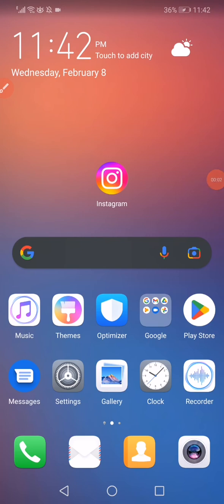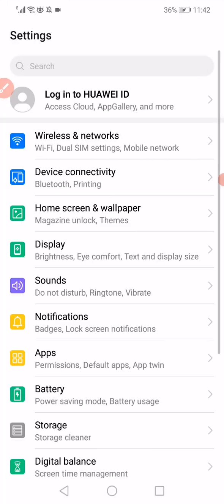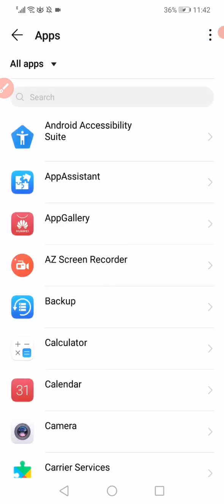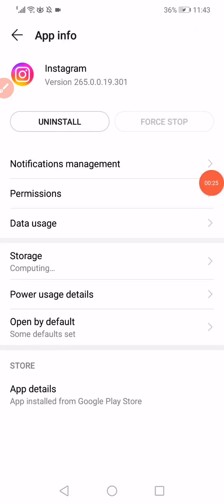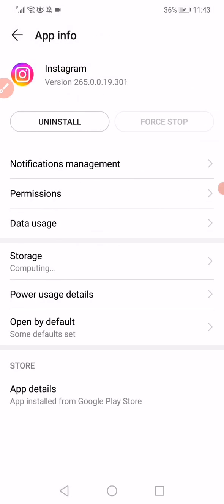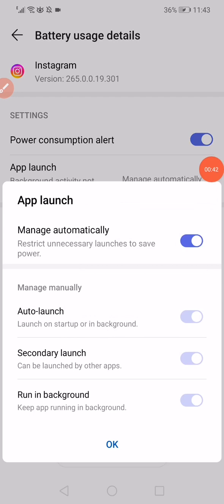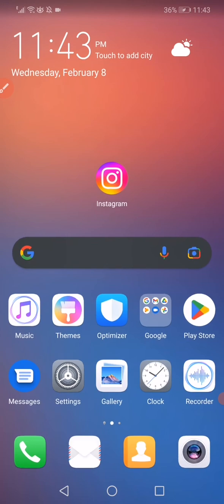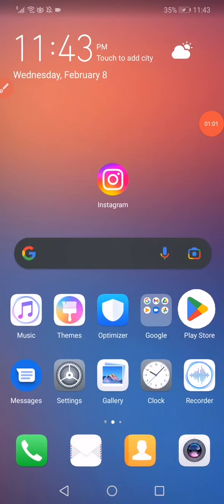HOW TO FIX Try Again Later on Problem Instagram | instagram try again later error Restrict Activity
2023